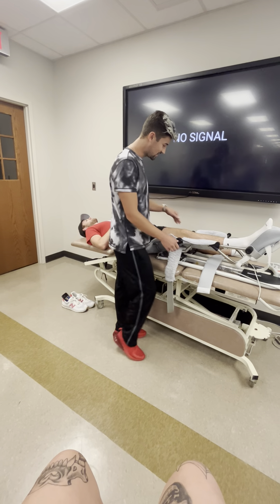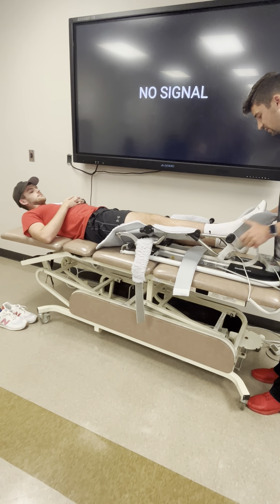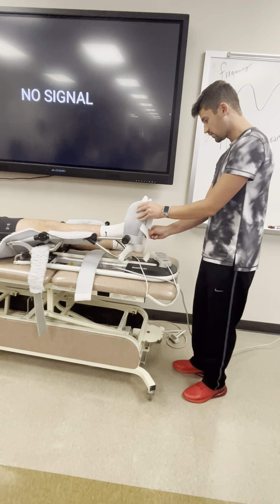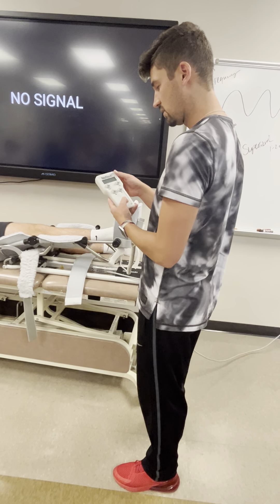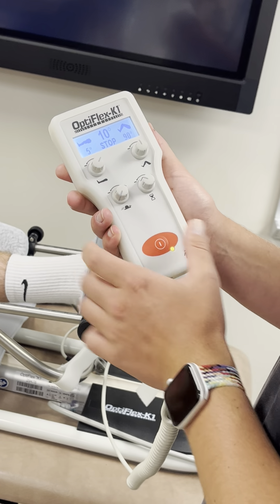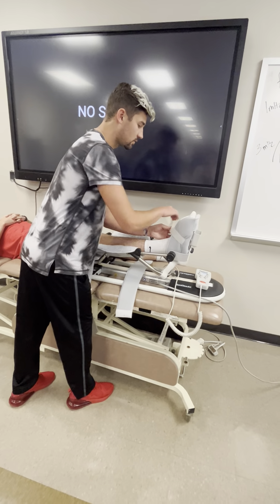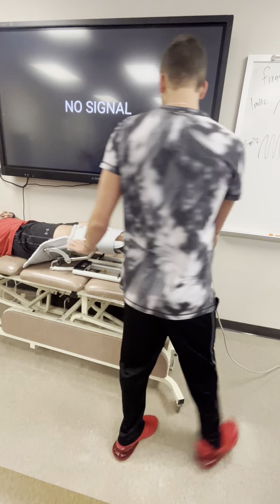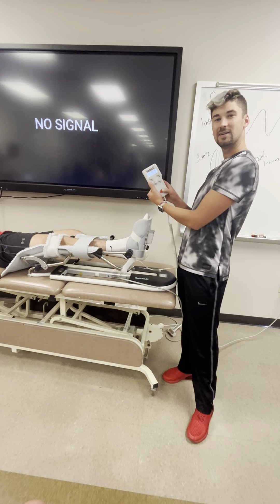CPM Set Up